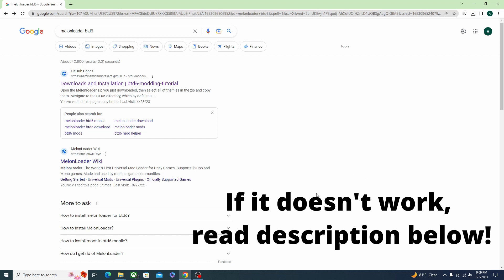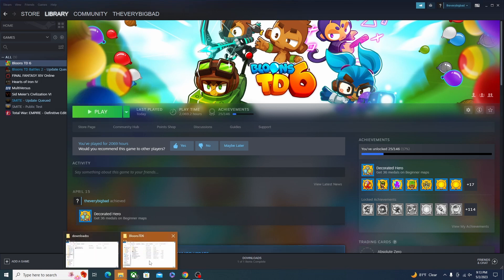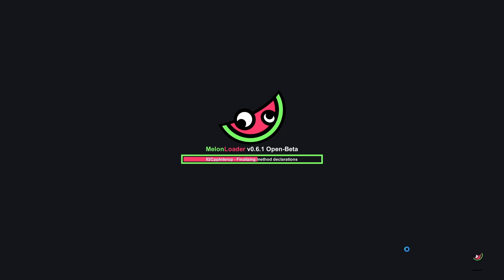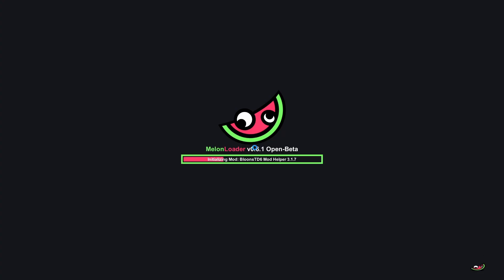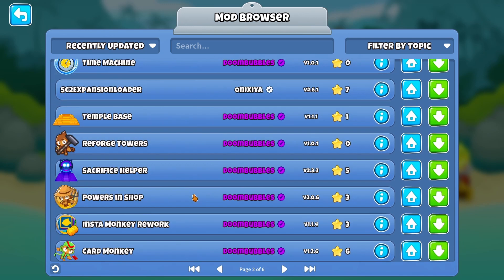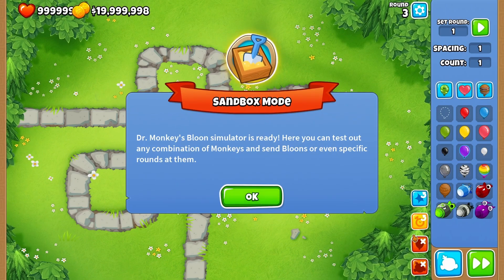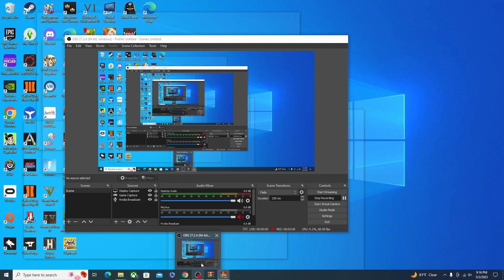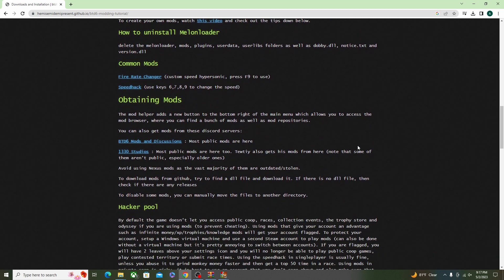How to Mod Bloons TD 6! (v.36.3)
STEAM/WINDOWS VERSION ONLY

This is a guide on how to download the files needed to download mods in Bloons TD 6. After this video, you should know how to download and run mods in BTD6. Lots of people have asked me for this so I hope it works for everyone!

*WARNING: YOUR ACCOUNT MAY GET FLAGGED FOR USING MODS. USE AT OWN RISK. SECOND STEAM PROFILE RECOMMENDED. ALSO, MY ACCOUNT IS FLAGGED (I ACCIDENTALLY THOUGHT IT WASN'T IN THE VIDEO)*

If it does not work, these steps may help:
1. Make sure it is the Steam Windows Edition
2. Make sure you downloaded 6.0 net via the link in the website provided below
3. Delete the files from this video (besides net 6.0) and retry from beginning
4. Check folders in Bloons TD 6 folder to see if modhelper or melonloader were accidentally placed in them and if they were then delete modhelper and melonloader from those folders and make sure they are downloaded correctly as shown in video
5. Check comments and replies